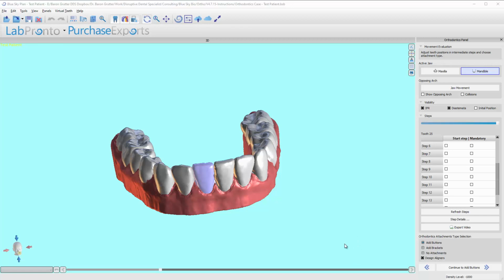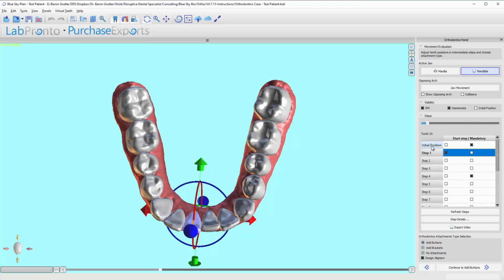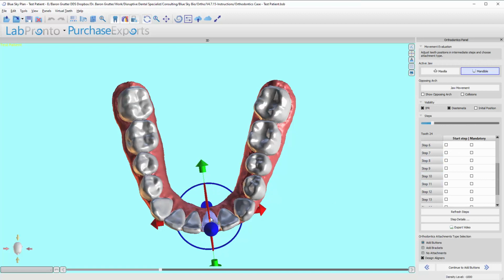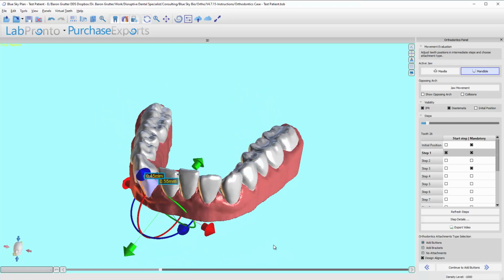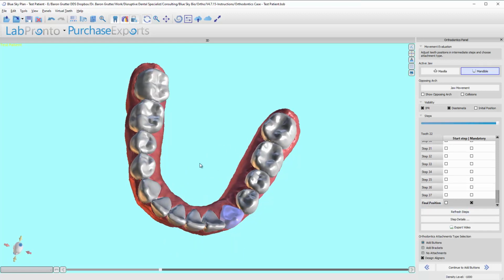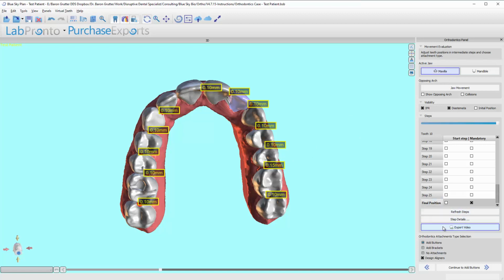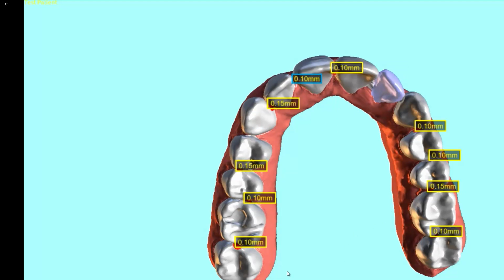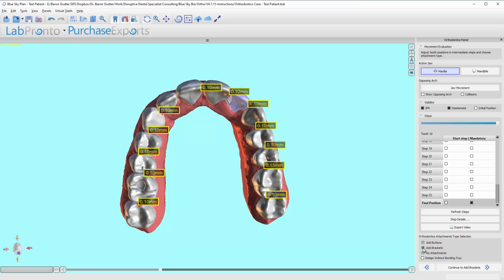BlueSkyPlan v4.7.15: Step6 - Movement Evalutation